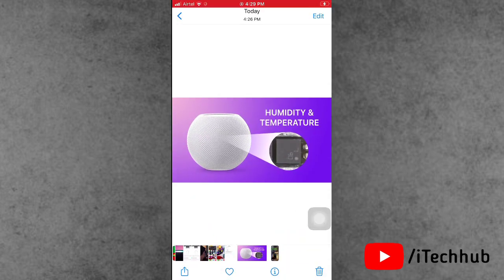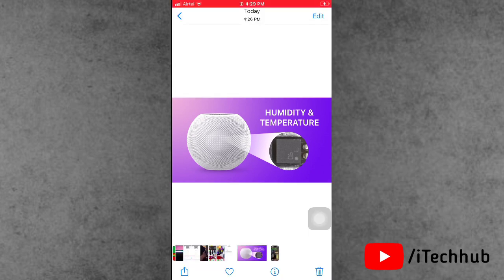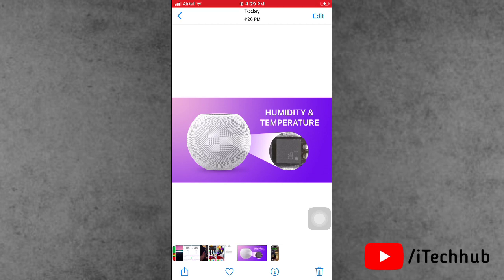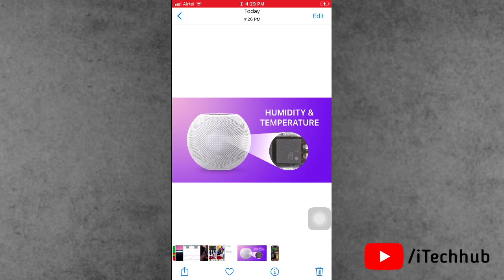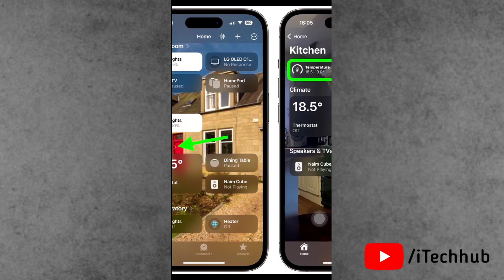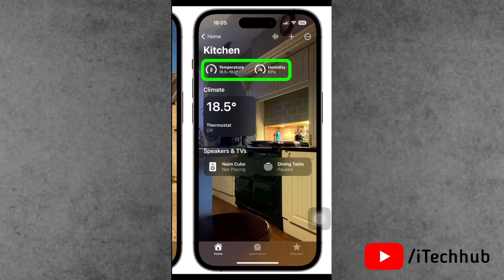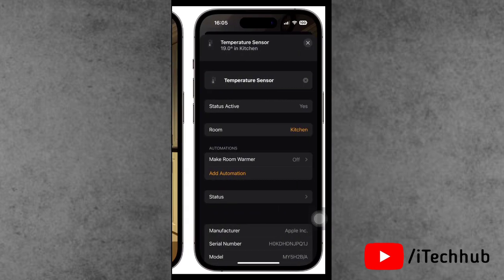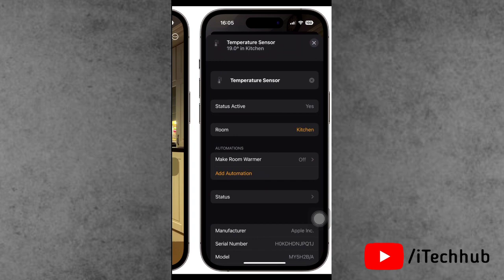How to Enable Temperature and Humidity Sensors on Homepod Mini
TIMESTAMPS
0:00 Intro
0:27 Solution